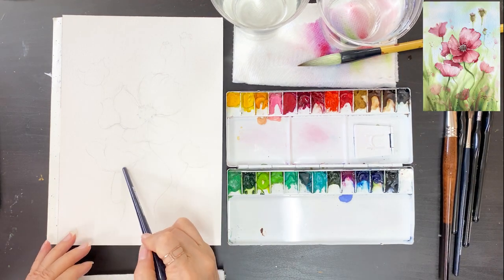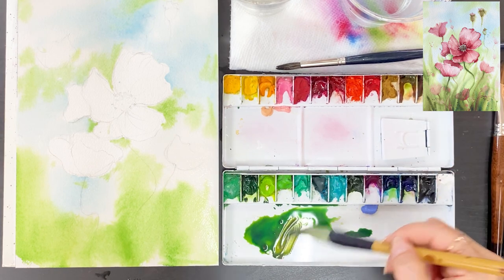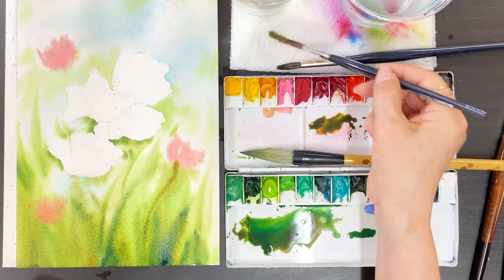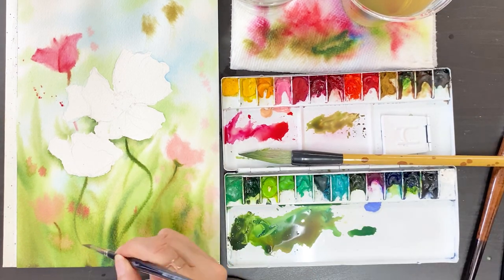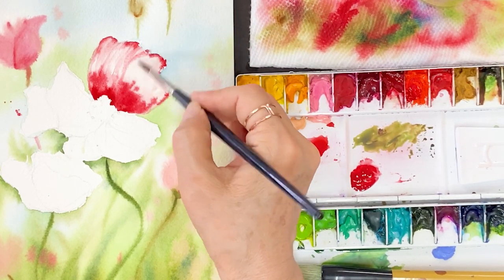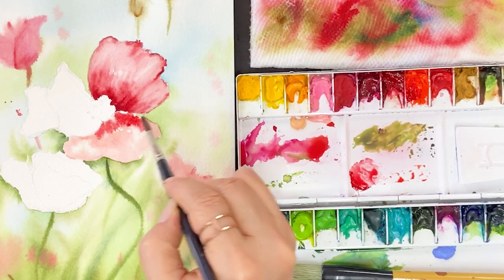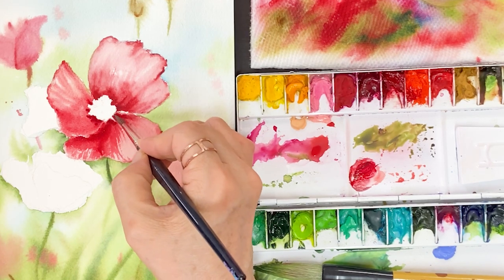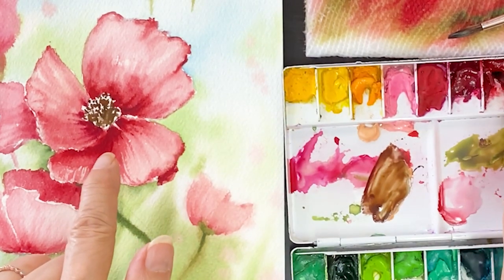Dancing Poppy- Watercolor Painting -Tutorial Step by Step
In this video, I will be doing a tutorial on the poppy in the field. I have simply sketched in advance. in the sketch, there is one big poppy and 2 or 3 side views of poppies and a few dried poppies and small poppies in the distances. And we are going to be using wet on wet, loose style on background first.

COLOR: red, sap green, cerulean blue, ultramarine deep, indigo, brown.
BRUSH: Davinch Cosmotop 5, Caligraphy Brush, Zen Art Brush

●Kona Sun- Freedom Trail Studio
●Sloppy Clav- Godmade
●Pastorale- Joel Cummins